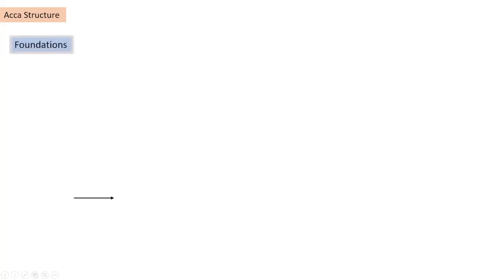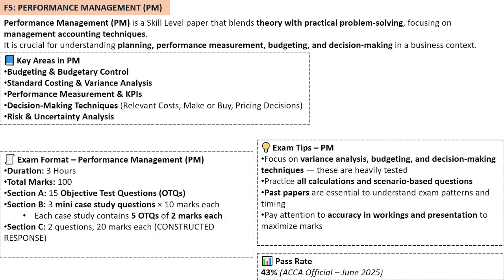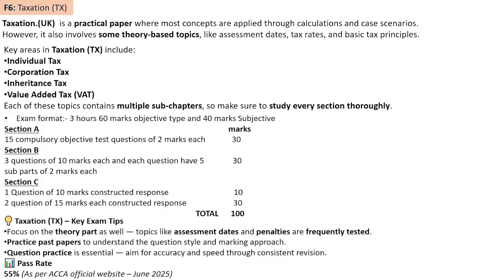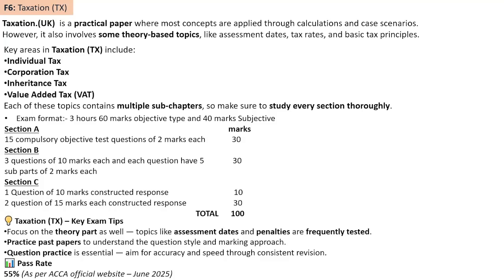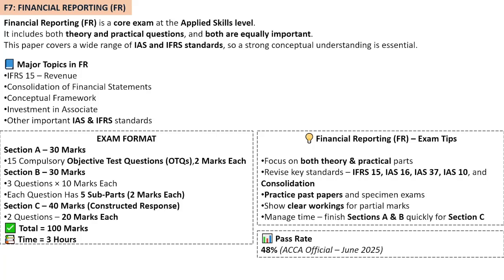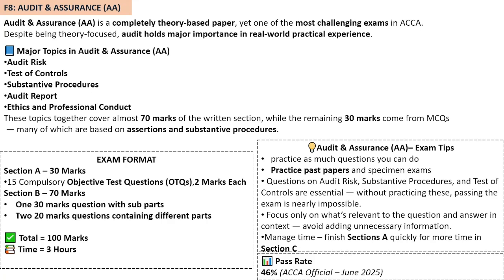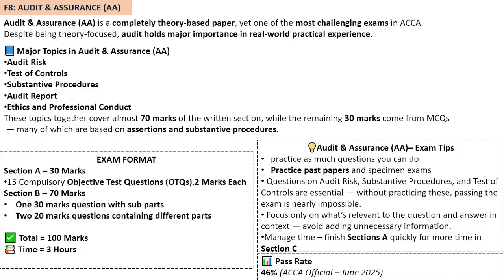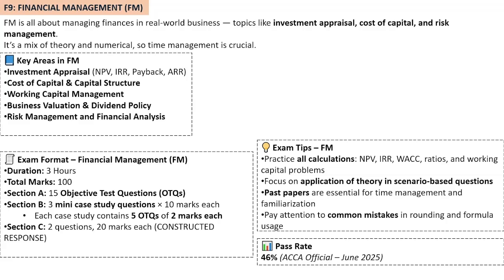ACCA Skill Level Paper Analysis 🔥 | How to Pass Every Paper (F5–F9 Explained)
In this video, we’ll break down all ACCA Skill Level papers in a simple and detailed way — perfect for students moving ahead in their ACCA journey.

You’ll learn:
📘 What each Skill Level paper covers
💡 Key focus areas for PM, TX, FR, AA, and FM
🧾 How these papers build the core knowledge required for Professional Level
🎯 Tips to understand the right strategy before attempting these exams

Whether you’re planning your paper order or starting Skill Level soon, this video will help you clearly understand how to approach these exams.